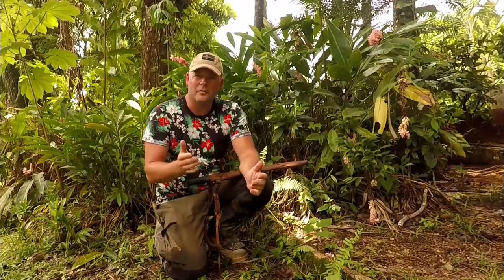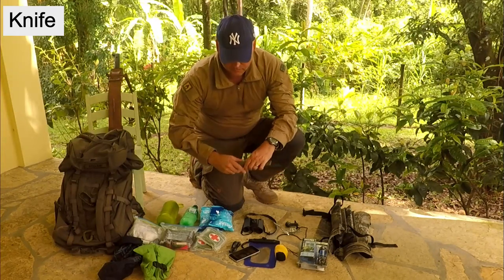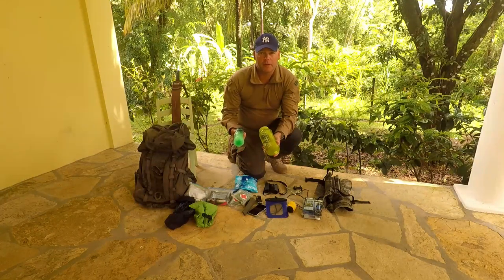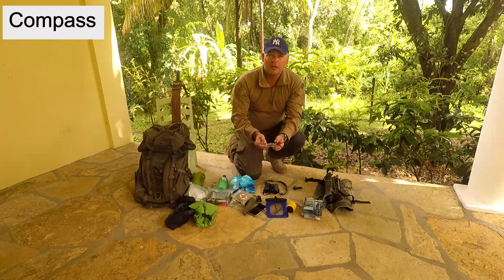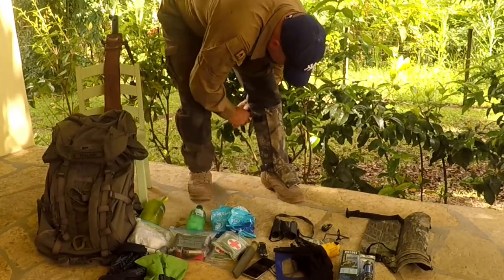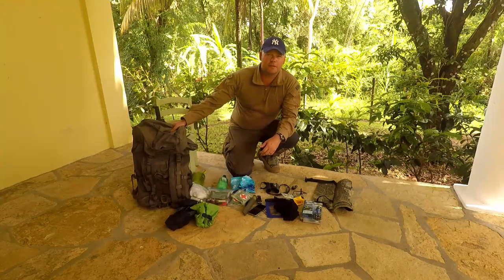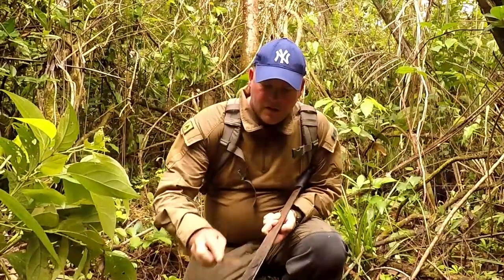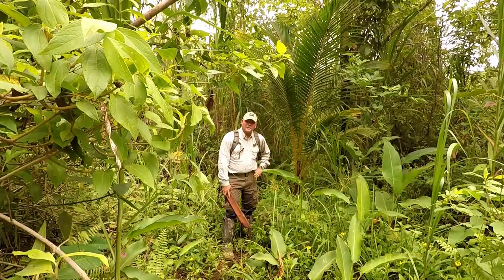Equipment for the jungle - Video 8 - In the wild with Chris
Some tips on what to bring if you're heading out into the tropical jungle.

While visiting my father in Belize, I made some videos for handling the tropical "wild".

List of items I bring for a day hike in the rainforest;
Hygiene kit
Survival kit
Dry sack
Knife
Multitool
Phone
Water to drink
Mosquito net
Water filter
Ice packs
Compass
Snake gaiters
Machete and file